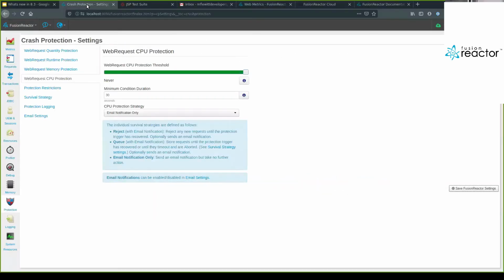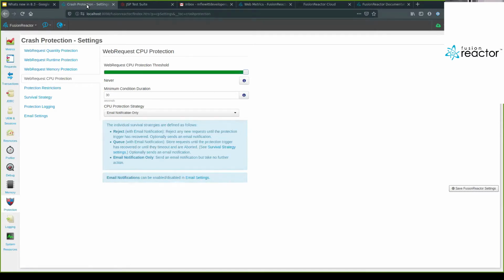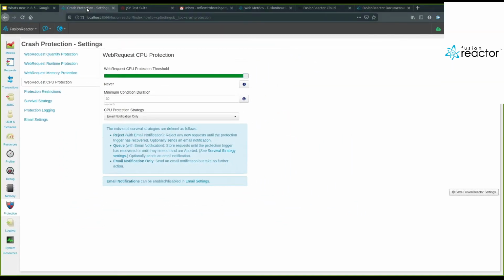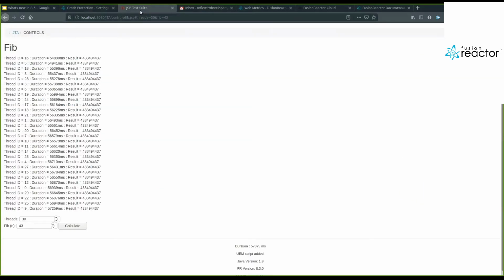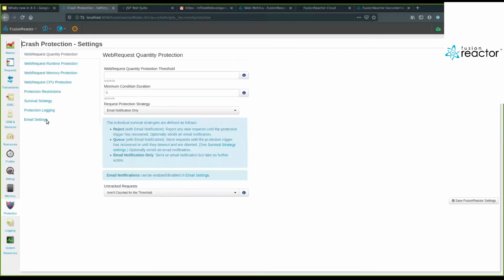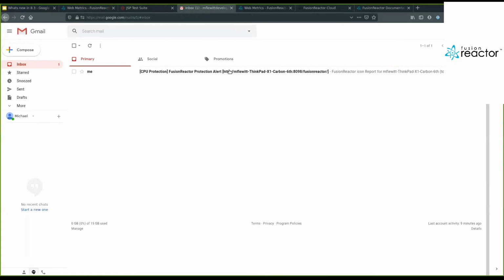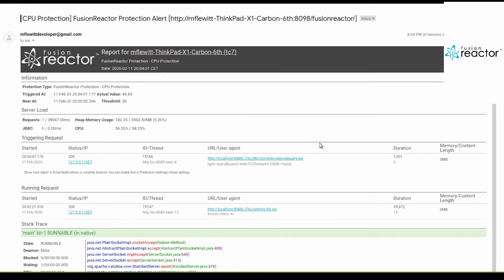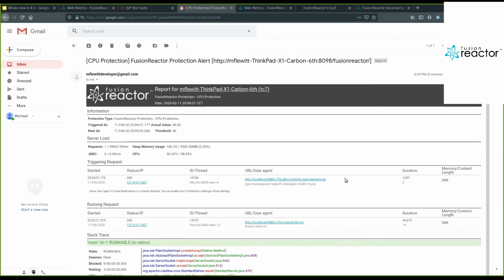FusionReactor CPU Alerting and Crash Protection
Welcome to FusionReactor. Today we’re going to show you a great feature of FusionReactor, which is how to configure CPU Alerting for Crash Protection.

This Alert is based on the “Instance” CPU, rather than the Server CPU.

CPU alerting will tell you if you have a request using a large amount of the CPU, or if you had any background processes using vast amounts of resources, or if you had a memory tuning issue. So for example, if your garbage collector is using too much CPU then your alert will tell you as it happens.

The CPU protection works in a very similar way to the memory protection. You configure the threshold, the minimum duration and then set your alerting strategy.
You have a few options, such as generating an email, or you could queue requests in FusionReactor until the usage is under the threshold, or you can reject requests in FusionReactor until the CPU is under the threshold. You can use a combination of these also.

So as an example, I’ll set my CPU usage to 50% for a duration of 10 seconds and then set the alert to email notification only. If I save these settings and then run a request that runs Fibonacci on a number of threads. So this will give us the CPU usage.

While we wait for the alert to trigger, we can take a look at the email settings. To configure emails, you can do this in the FusionReactor Settings area. Remember to check the box in the “Email Settings” option, to ensure the box is set to “Enabled” for Notification emails.

Back in the Web Metrics, if we look at the last minute, we’ve had constant CPU usage of just above 50%, and if I check my email, I can now see that I have my crash protection email notification from FusionReactor.
So if I look at my Alert, I can see in the information section the threshold and the actual values and the trigger time. Under the “Load”, I can see the number of requests running as well as the CPU usage at the time, which was 56%, so it was above the 50% needed to trigger, and then the memory usage.

One thing to note, is that even though the Fibonacci request was using the CPU, it’s not always going to be the triggering request. Because the alert is based on the CPU usage “at the time”, it’s not always possible to route the triggering request back to the “Instance CPU”.

This means in our case, “execute query”, was the triggering request, and “Fibonacci” which was actually in the “Running Requests”, was the one that caused the issue. So you can’t see the exact request, but you can see all that was running at the time the alert fired. This is the same with the memory protection as well as the Web Requests quantity protection.

So that was the CPU alerting and crash protection.